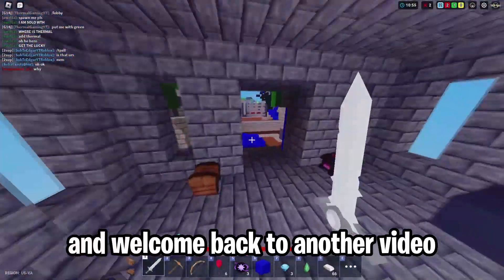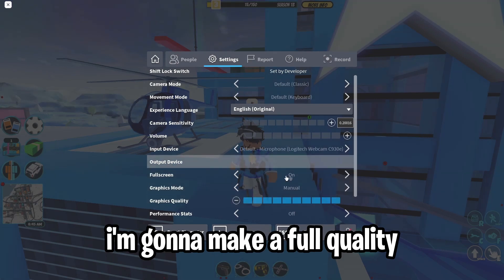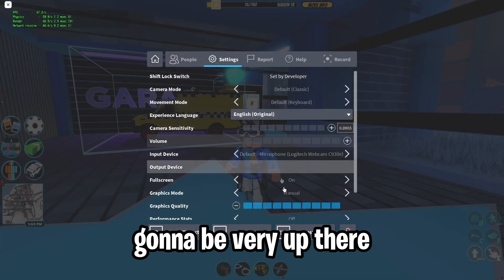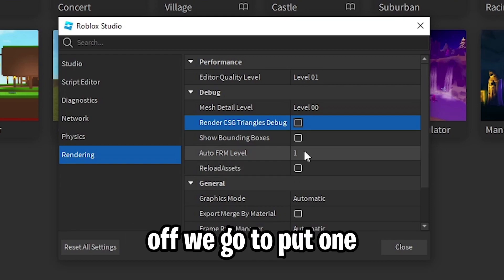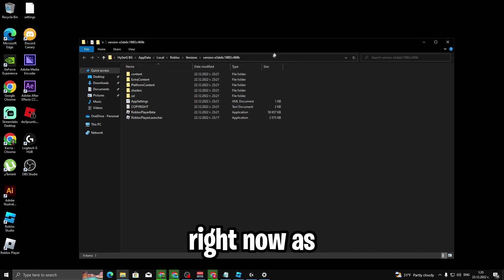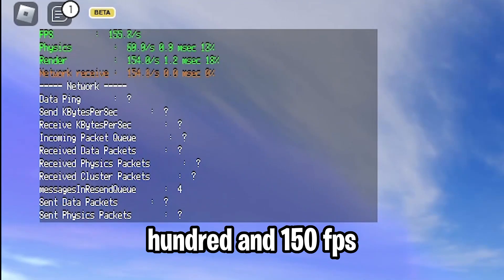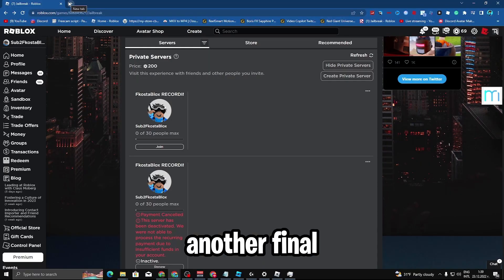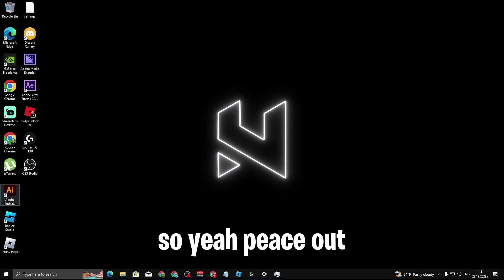HOW TO BOOST FPS LESS LAG ON ROBLOX IN 2023 ( OUTDATED )